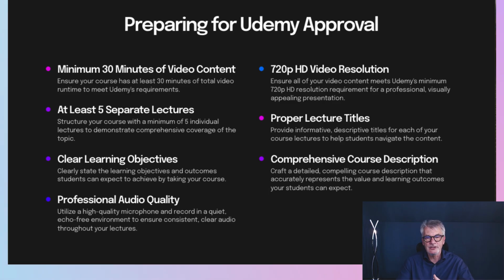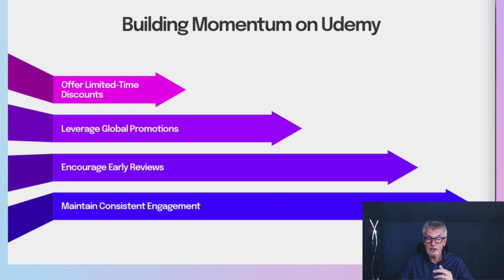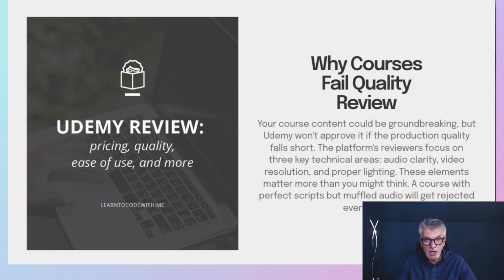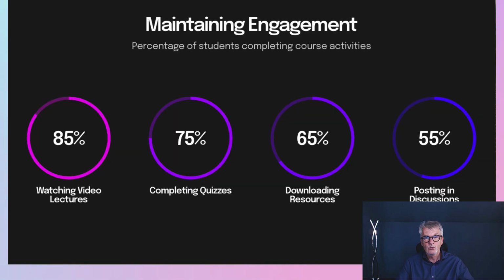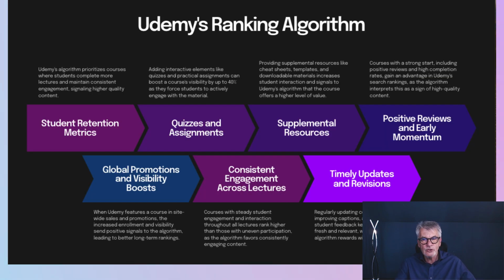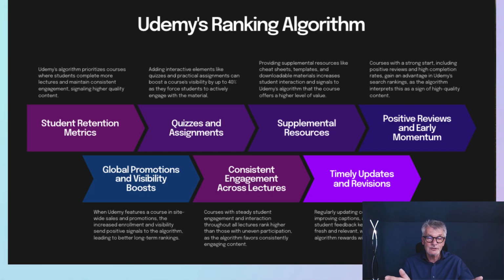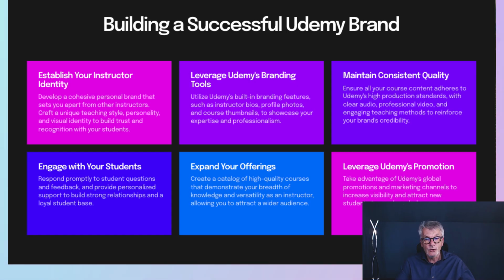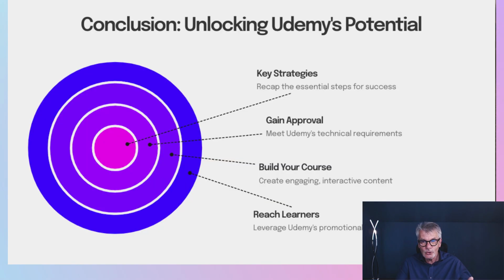Avoid These Mistakes Before You Publish Your Udemy Course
Struggling to get your course approved on Udemy? Learn the minimum requirements of your Udemy course to pass the quality review and get published faster.

This video provides an essential checklist to avoid common mistakes and understand Udemy's quality standards.

0:00 Intro: The Problem with Udemy Approval
1:30 Minimum Requirements for Publishing
3:45 Technical Quality Standards (Audio, Video)
7:00 Final Checklist and Resources

Ready to get your course approved? Watch this video to understand the critical steps and increase your chances of success on the first try.